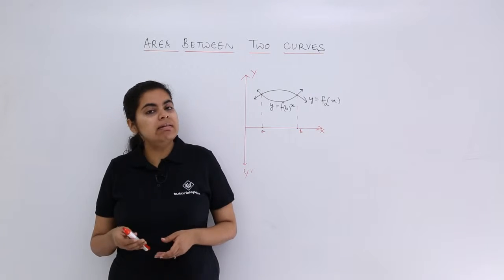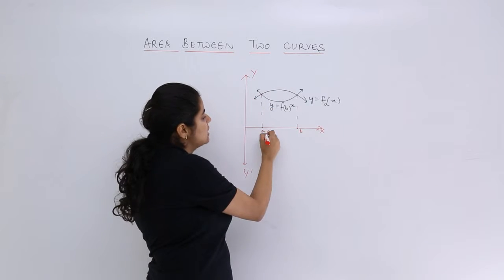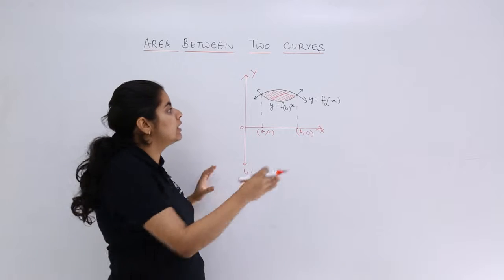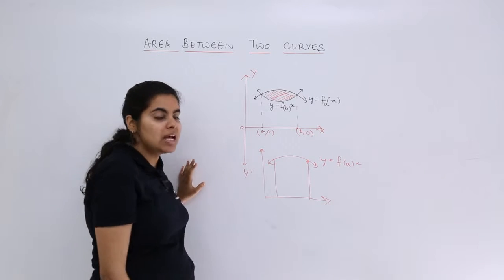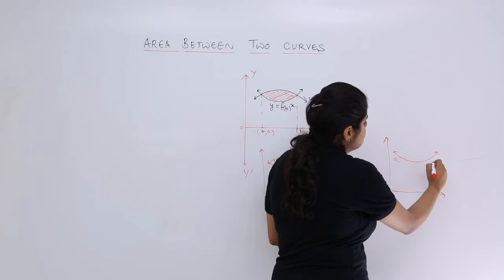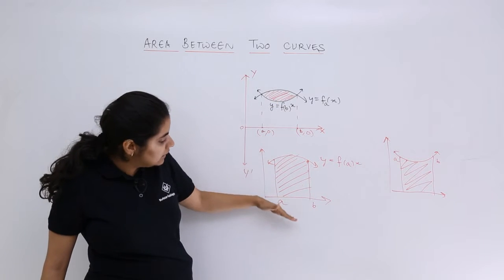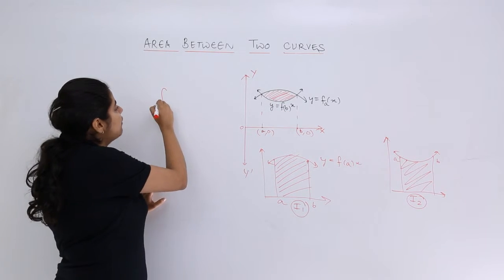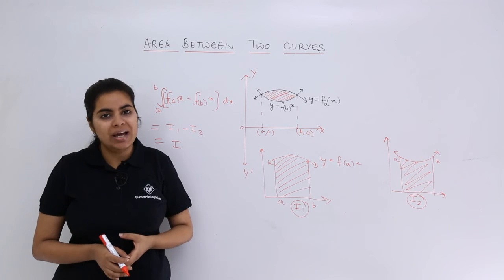Class 12th – Case 1 of Area Between Curves | Application of Integrals | Tutorials Point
Case 1 of Area Between Curves